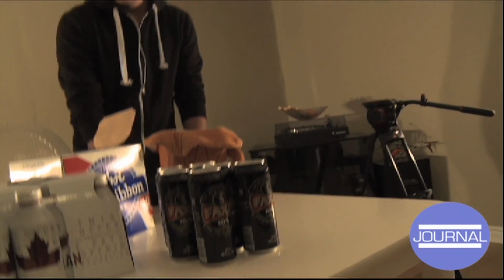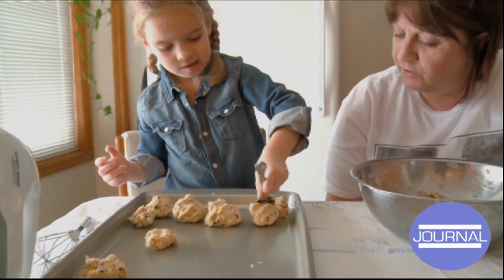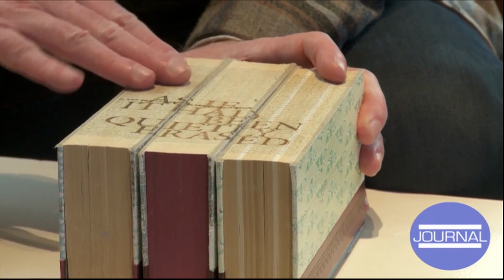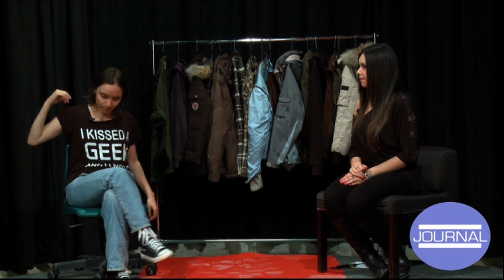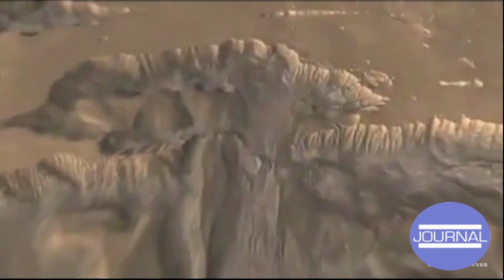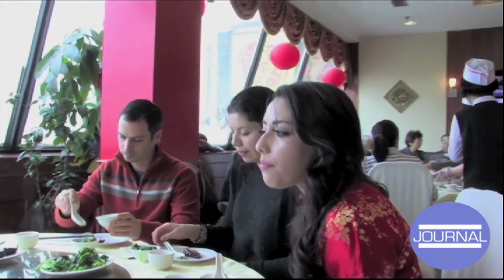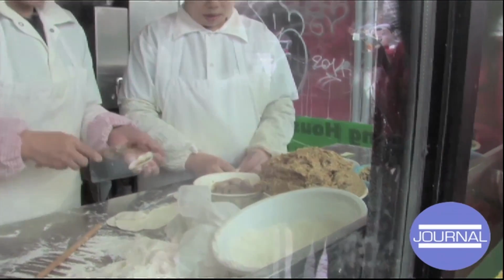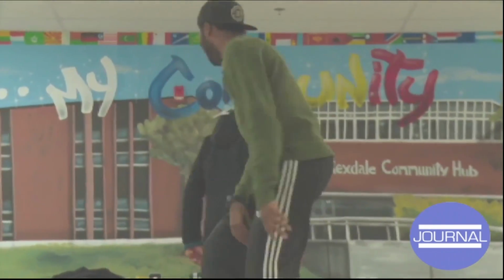The Journal - March 20, 2014 [s1]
Cast and Crew:

Hosts: Yianna Parra, Anja Ellam
Producers: Sandra Dadashlo, Patrick Quigley, Stefan Korica, Samantha Gesualdo
Director: Amber Long
Technical Director: Roberto Calabro
Floor Director: Brendan Hendry
Audio Mixer: Felicia Robinson, Christopher Romeo
Assistant Director: Samantha Chessman
Web and Content Manager: Ivan Lapis
Cameras: Ian McDowell, Janese Davis, William Maltez, Raquel Scarafile
Teleprompter: Mary-Kate Luke
Lighting: Marc Carnevale